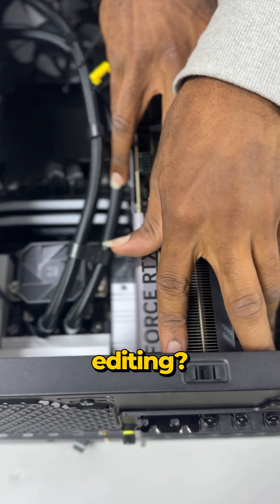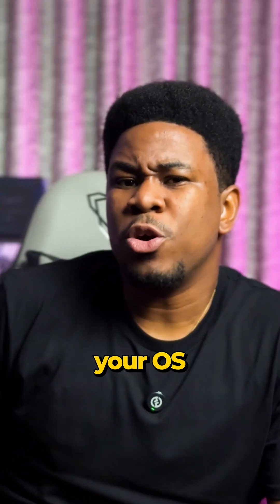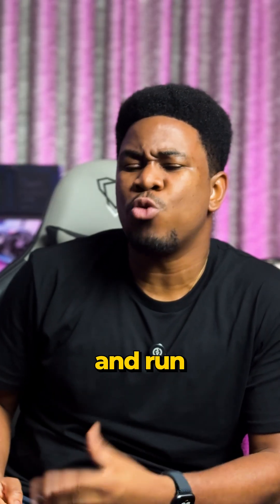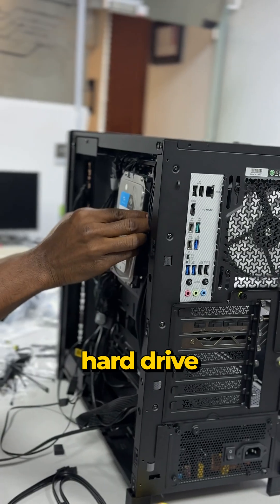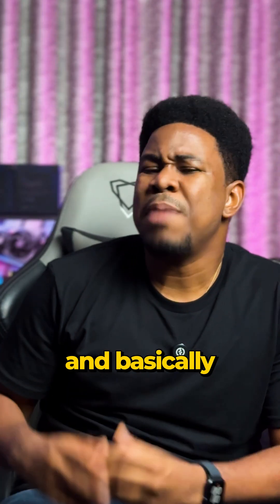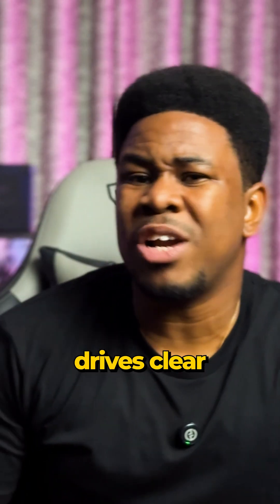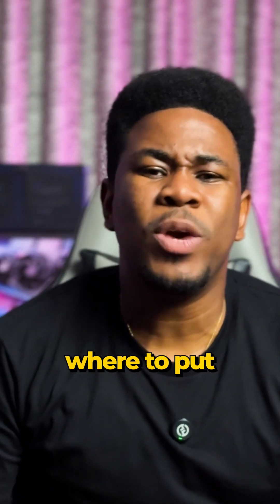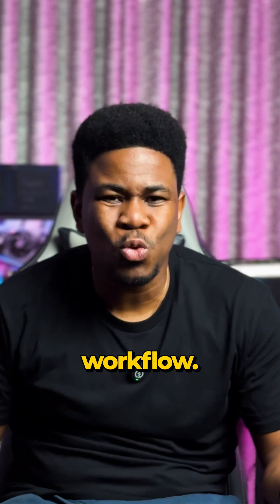The 3-Drive Setup Every Video Editor Needs 🚀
If you’re building a PC for video editing, stop scrolling.
This 3-tier storage setup can change your entire editing workflow. 🎬